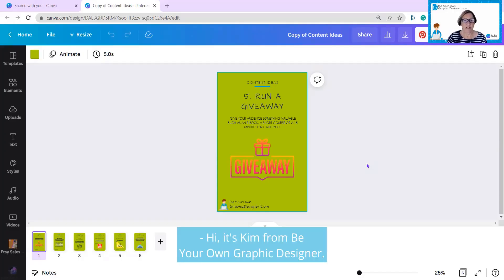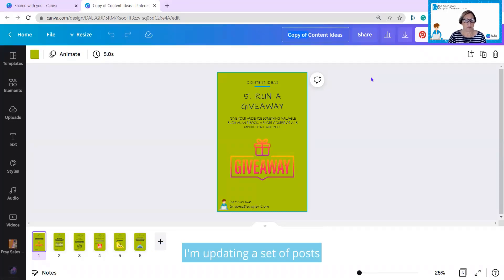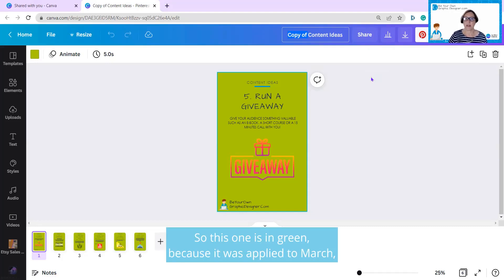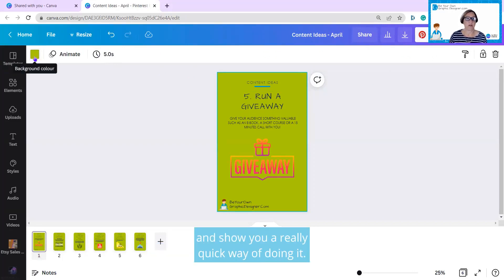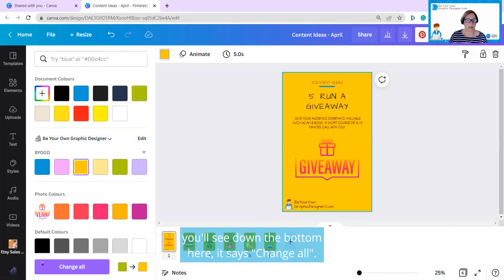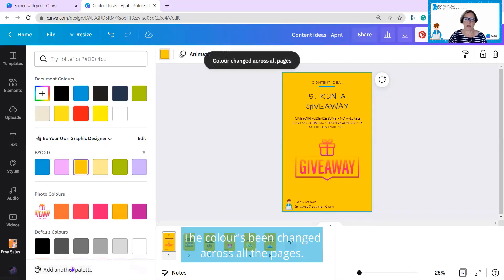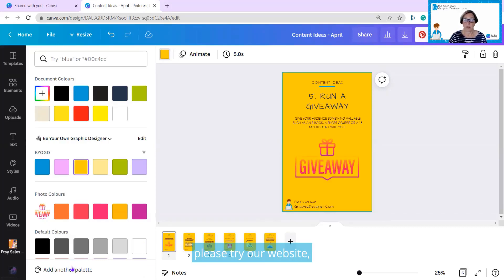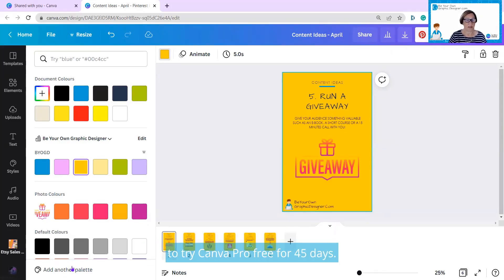Canva Quick Tips - Instant Background Colour Change with Change All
A very quick tip today, in case you haven't noticed this feature before.
I'm changing the backgrounds on a set of posts to match my latest blog and there's a really quick way of doing it.
Click on the background area, then choose the colour you want. When I click on it, you'll see down the bottom left, it says 'Change all'. That's now given me the option to change the background of all these in one go.
I simply click on 'Change all' and you can see it's done. The colour has been changed across all the pages.
It works if you have several designs in one file but with Elements, you can also change all the elements in one design to a new colour in one go. Look out for it at the bottom of your colour choice panel as it makes changing a colour easy to do!